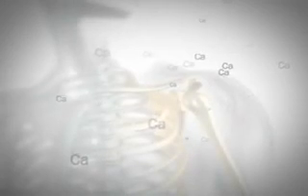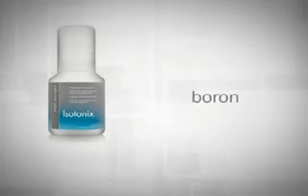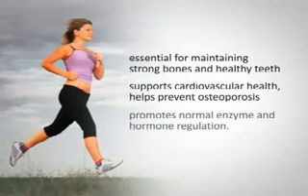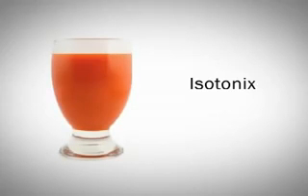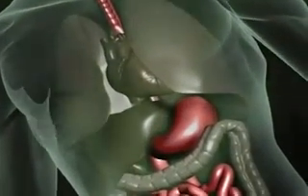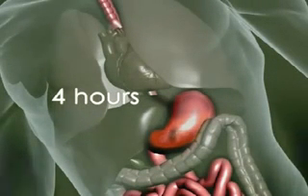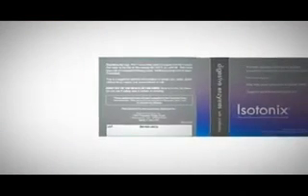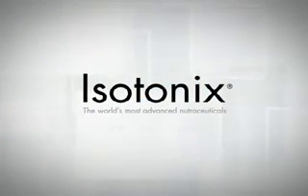Isotonix® Calcium Plus